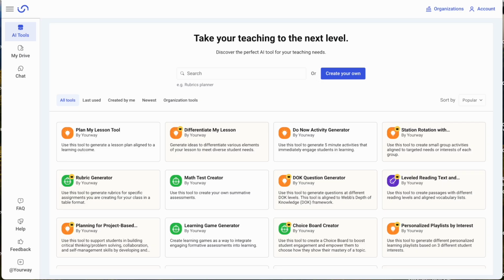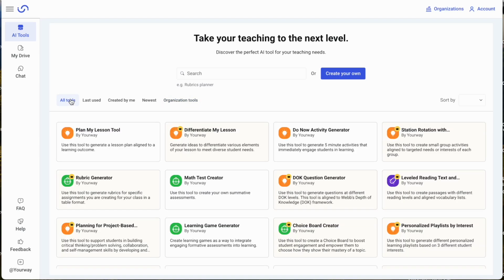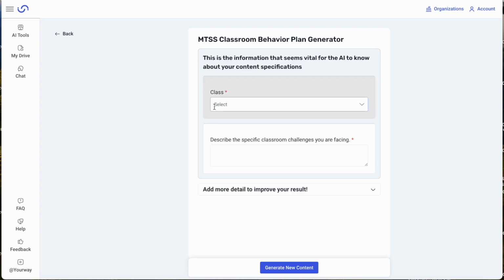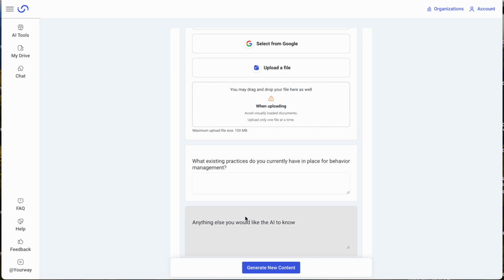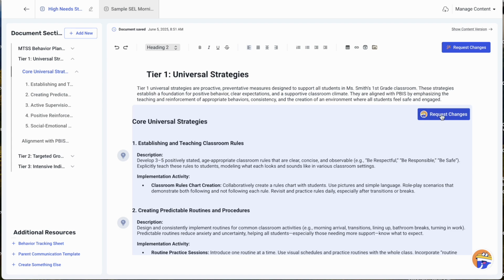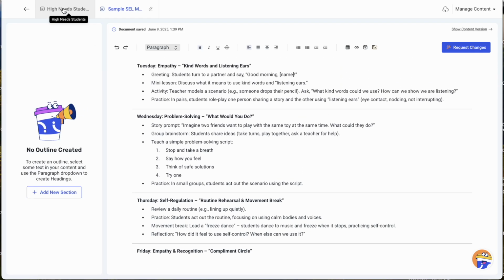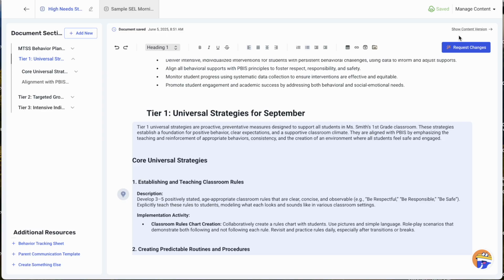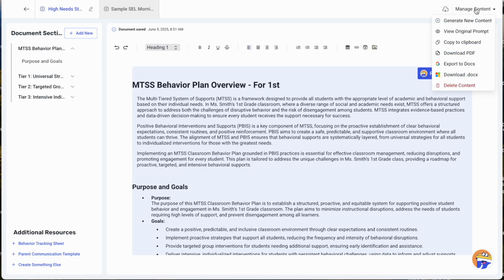AI Tools Demo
Learn about these powerful tools to help you create materials, design lessons and implement new strategies